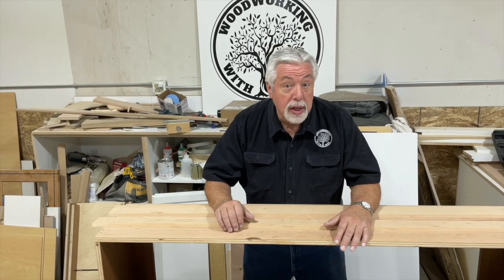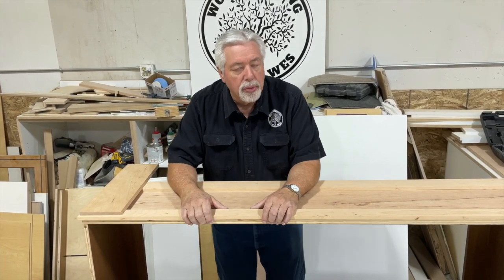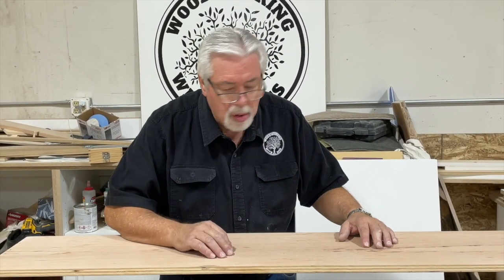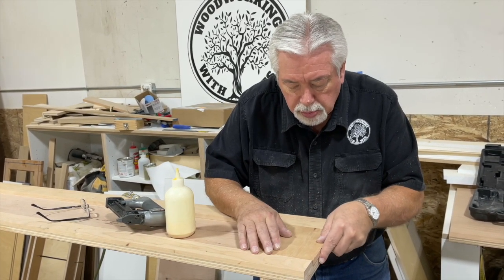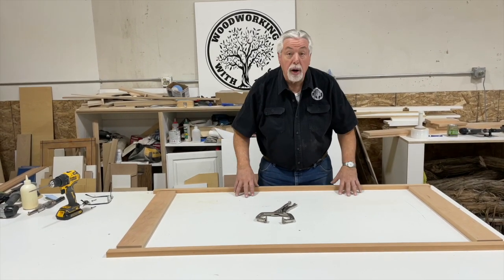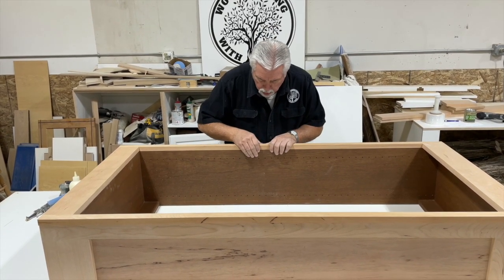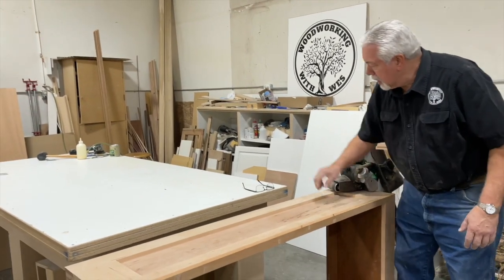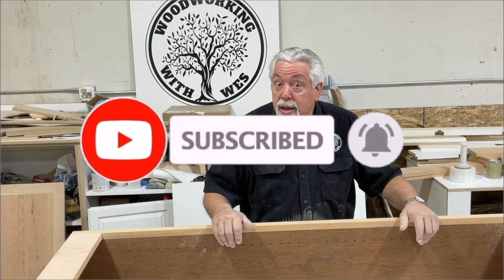Let's Make End Panels! Part 2 Of Our Bookcase Cabinet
Watch this simple method of stile and rail overlay strips to create a stylish, decorative end panel.
It is so easy and so cool.